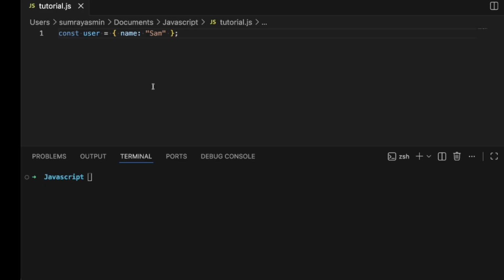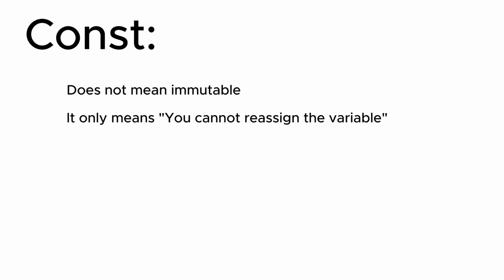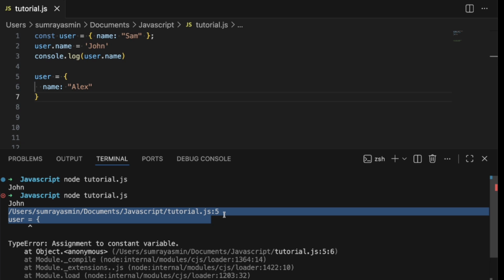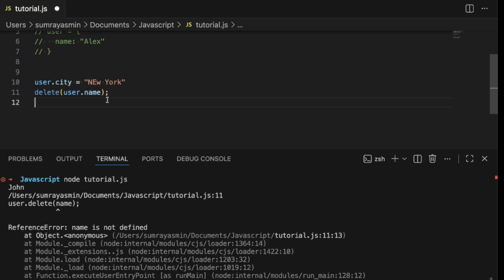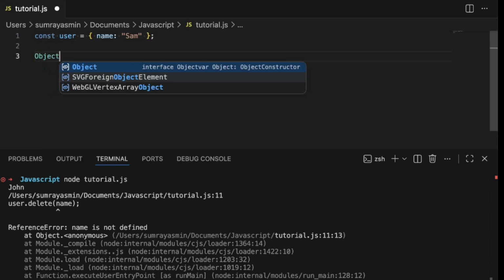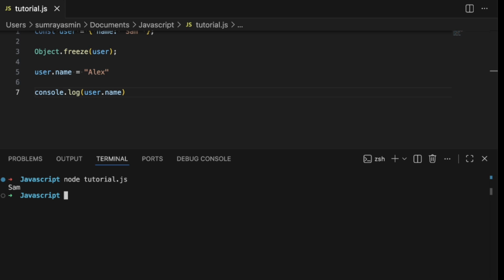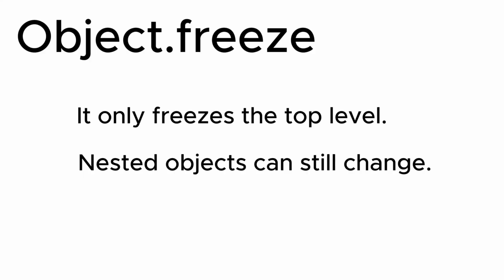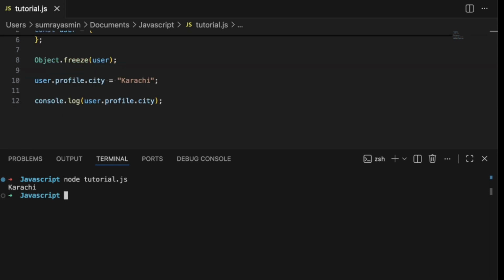Const vs Object.freeze like never explained before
Difference between const and object.freeze explained!

Tricky Javascript Interview Question
Hard JS Interview
JS Interview
Javascript
Javascript Interview for experienced
javascript interview question for beginners
best javascript course
master javascript
how to master javascript